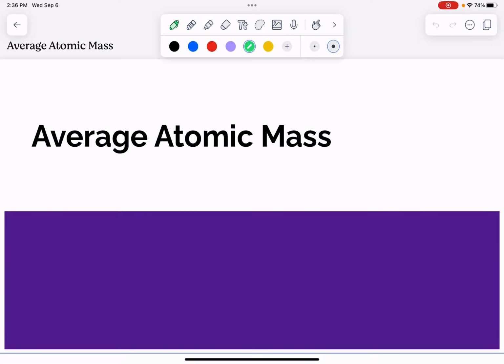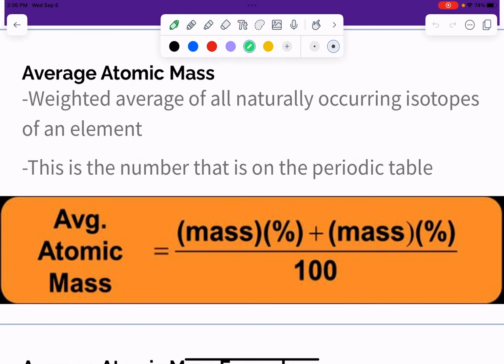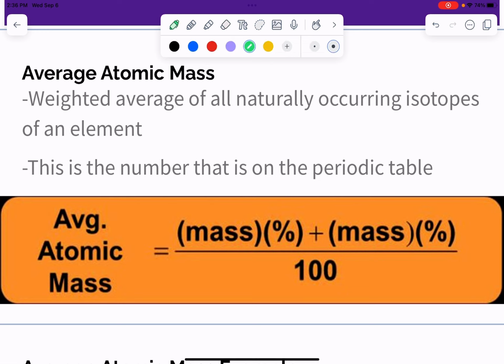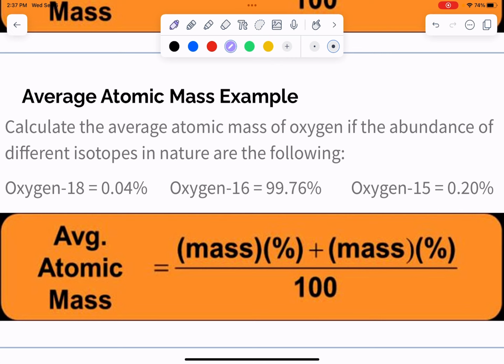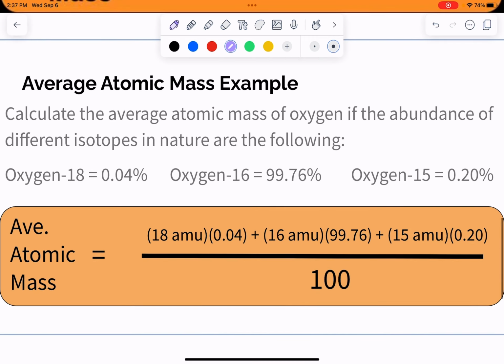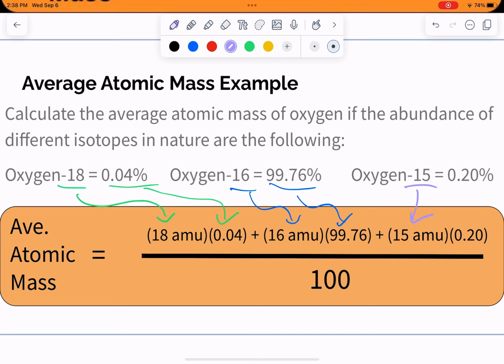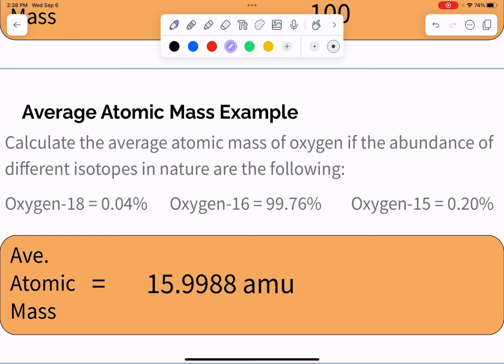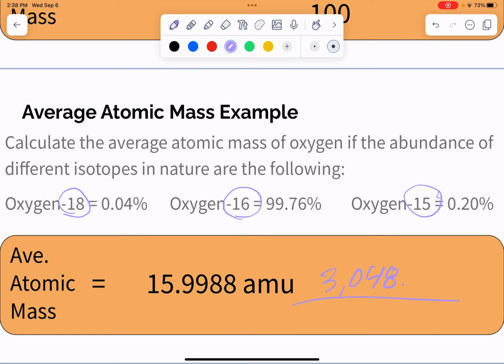Average Atomic Mass